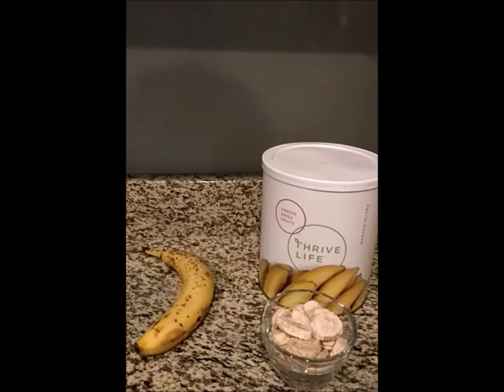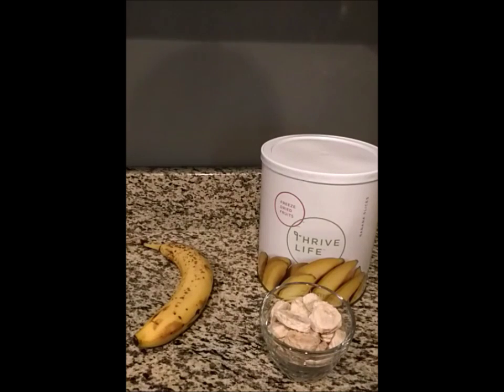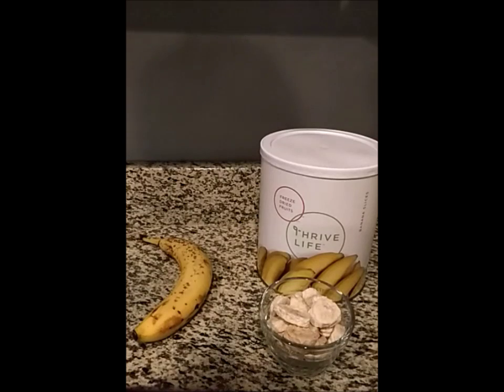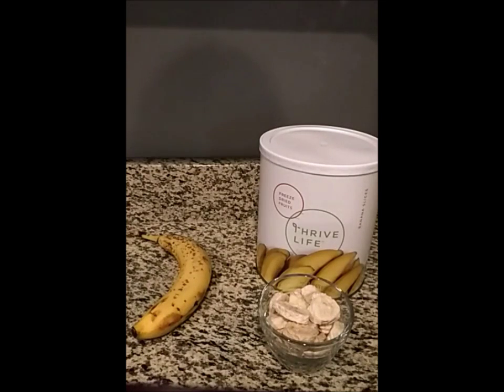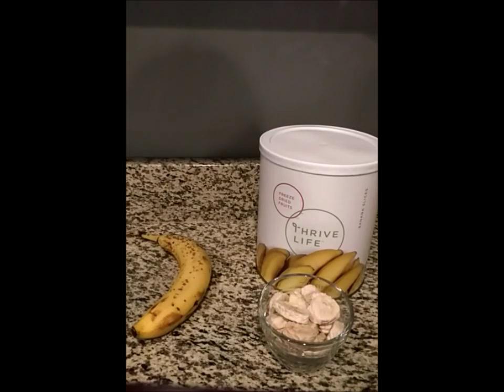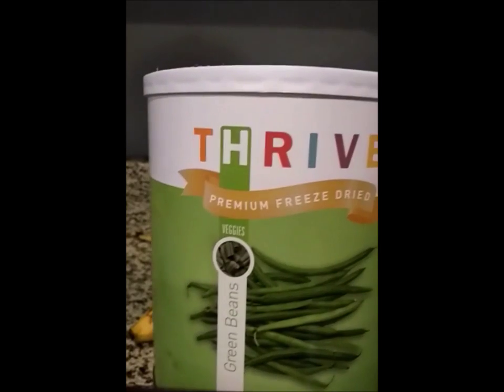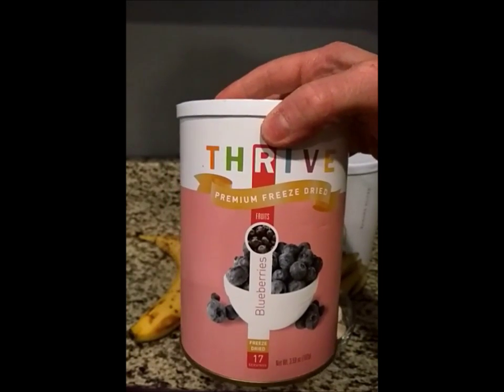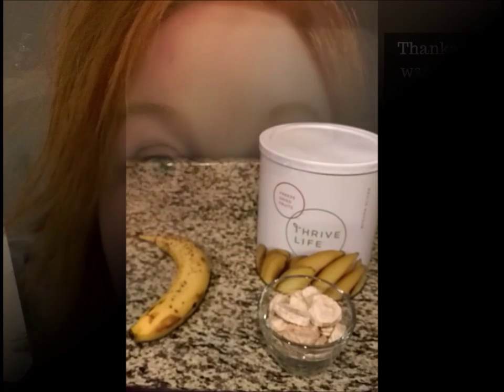Let's Talk Nutrients (freeze dried food)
Let's compare the nutrients of store bought food with Thrive Freeze Dried Food.